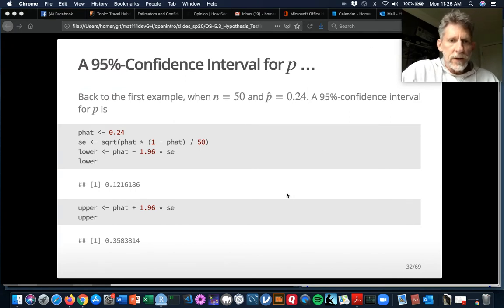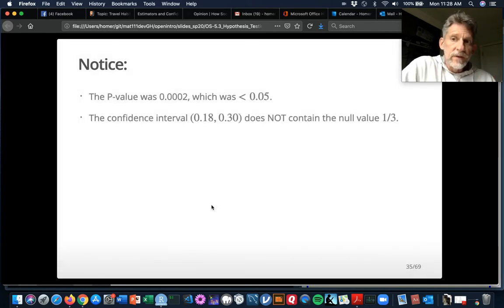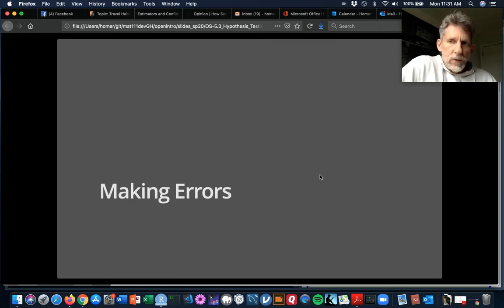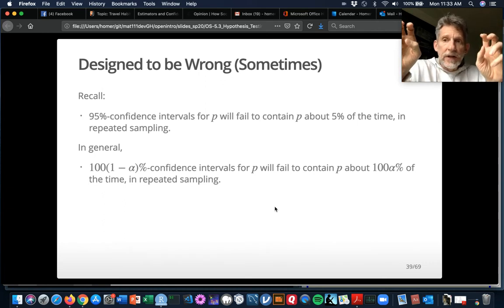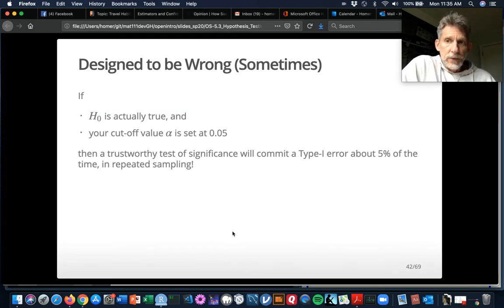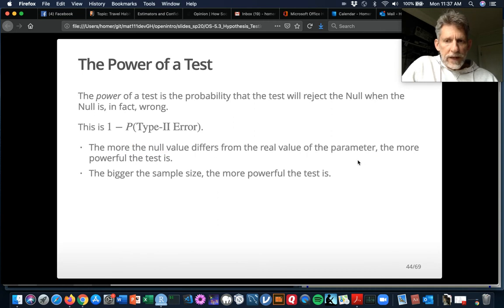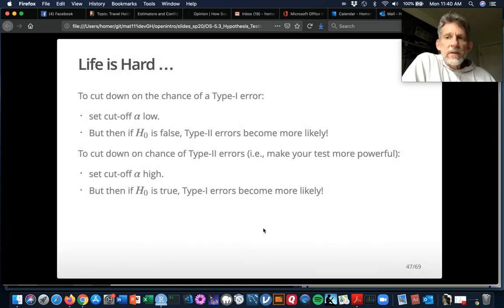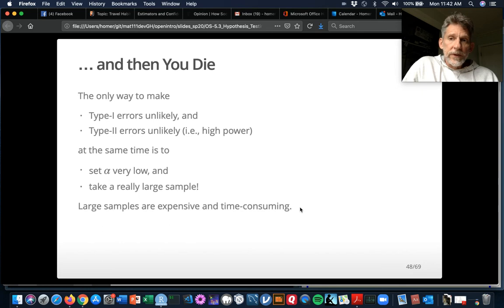OS-5.3: Hypothesis Tests for a Proportion (part 2)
The relationship between confidence intervals and tests of hypothesis; Type-I and Type-II errors.